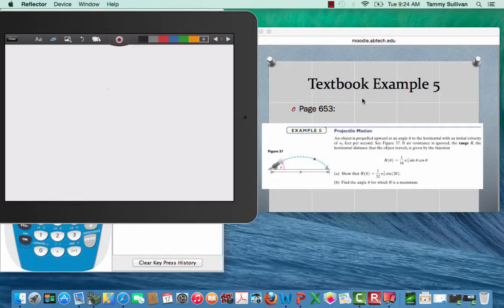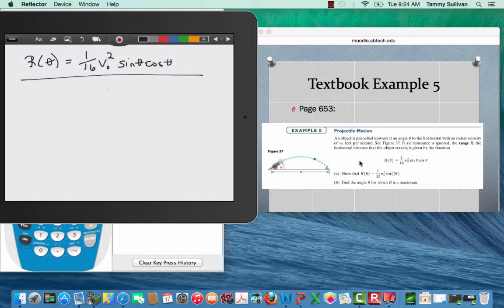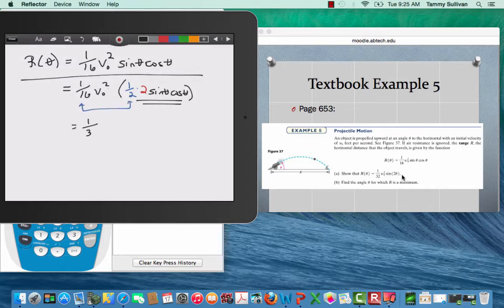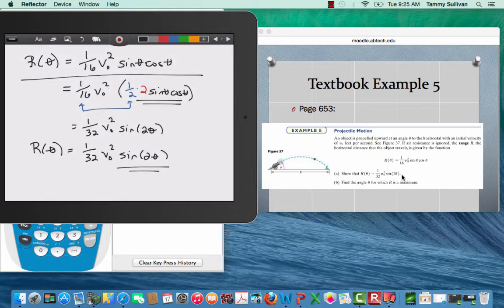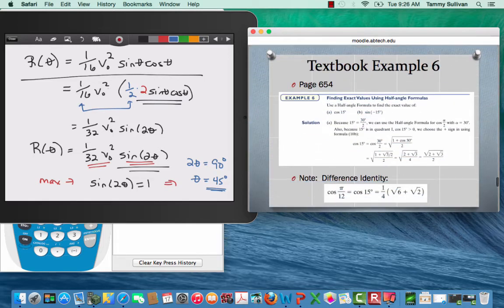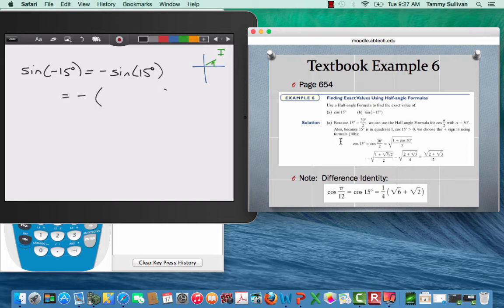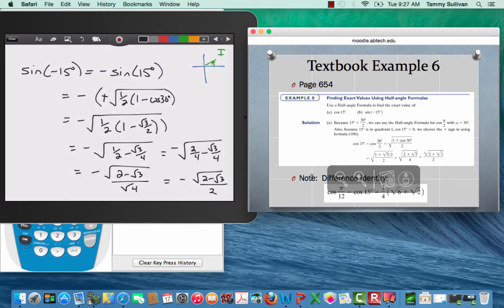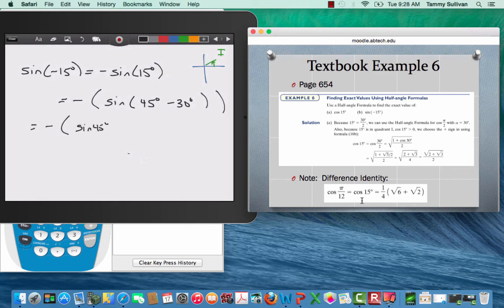Section86partIII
Examples from Book